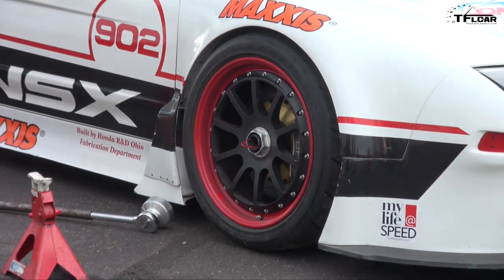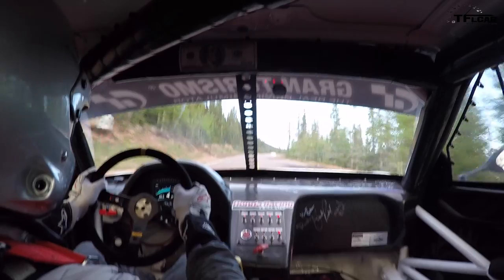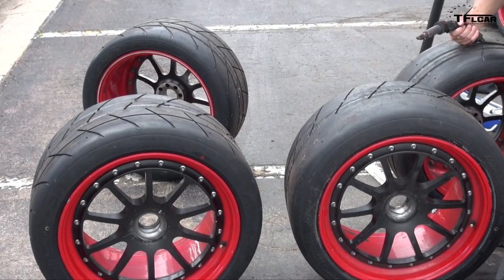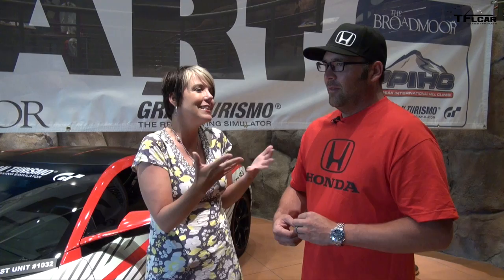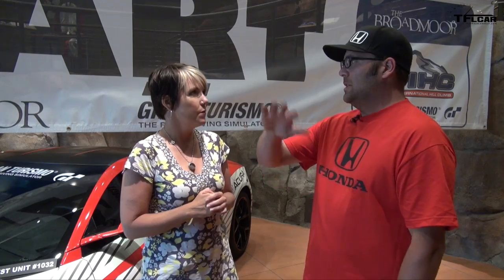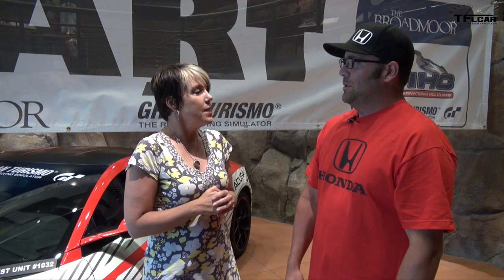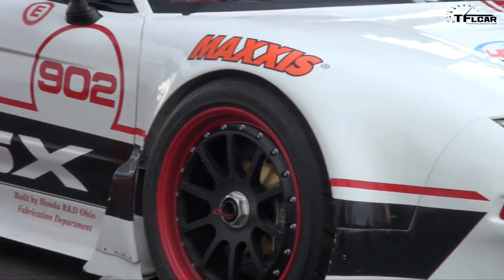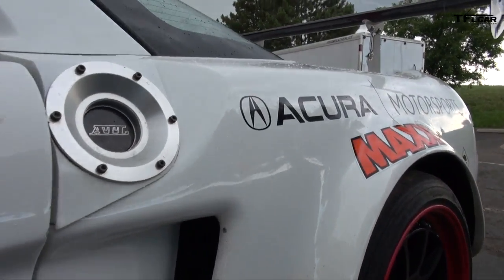Race Shotgun up Pikes Peak in an 1991 Acura NSX before the 2015 PPIHC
) Have you ever wondered what it would be like to race up the mountain in an Acura NSX. Now is your chance to ride shotgun up Pikes Peak during practice and experience the mountain your self before the 2015 PPIHC.